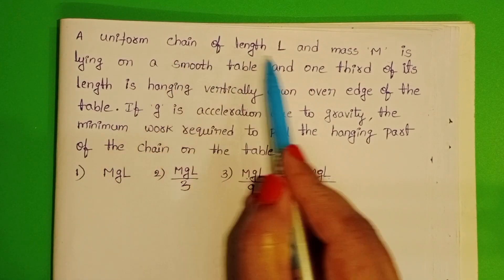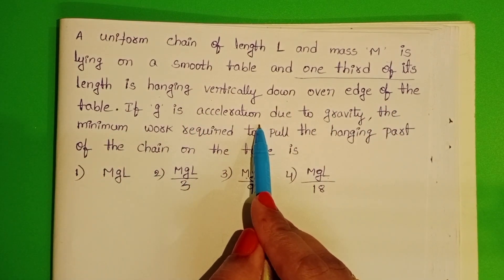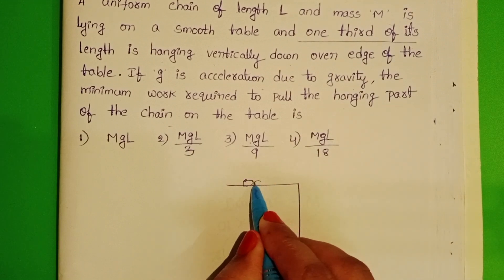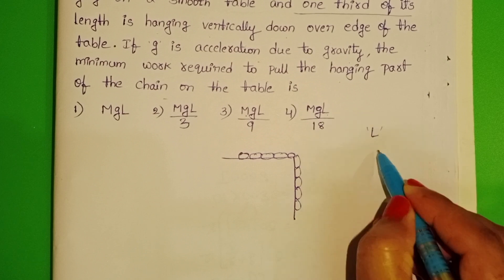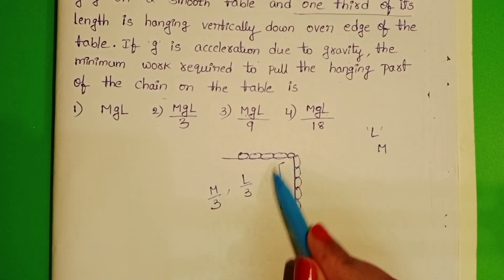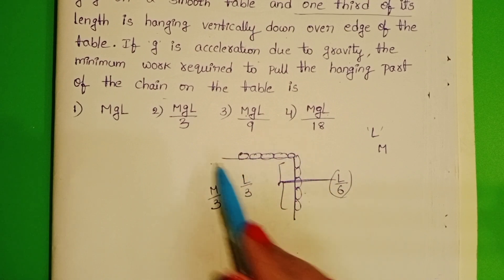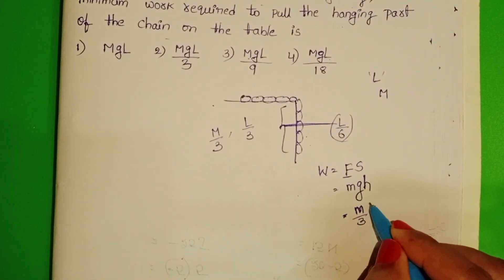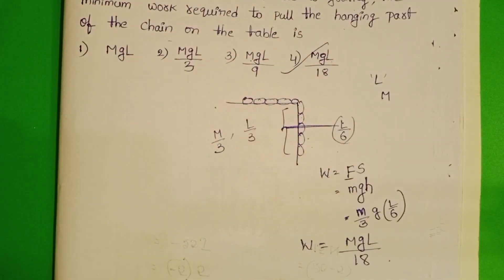A uniform chain of length L and mass M is lying on a smooth table and one third of its length is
A uniform chain of length L and mass M is lying on a smooth table and one third of its length is hanging vertically down over edge of the table.If g is acceleration due to gravity,the minimum work required to pull the hanging part of the chain on the table is
NUMERICALS ON WORK POWER ENERGY
CLASS 11 PHYSICS
JEE MAINS AND NEET PHYSICS
EMCET PHYSICS AP AND TELANGANA